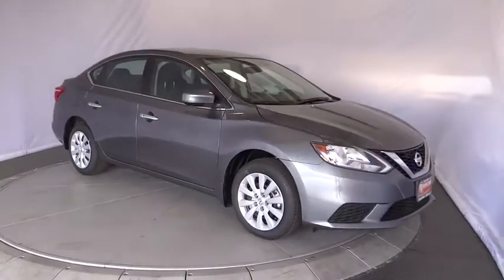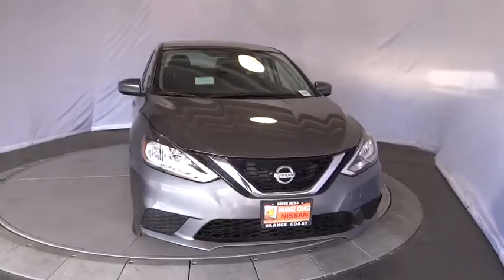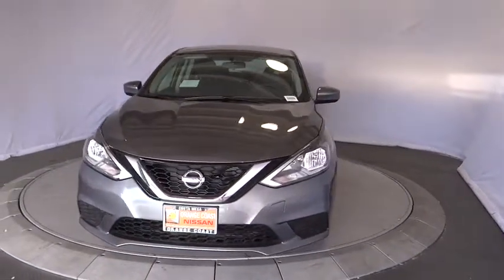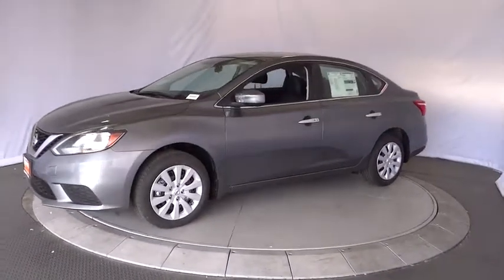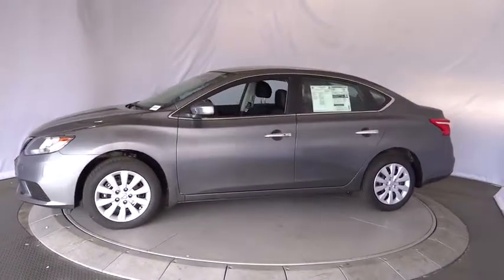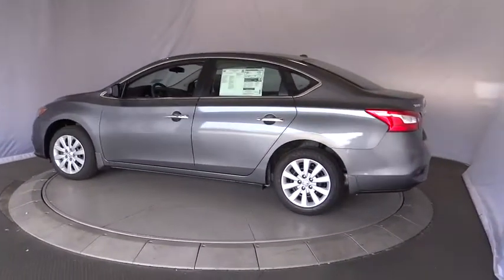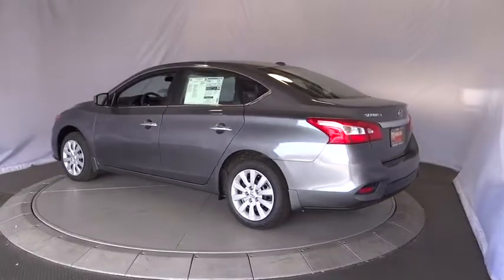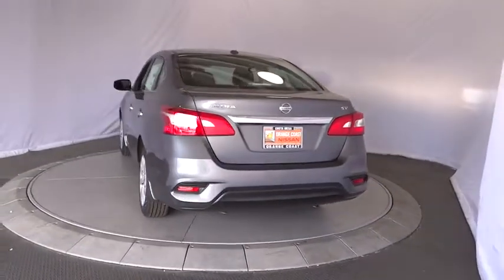2017 Nissan Sentra Costa Mesa, Huntington Beach, Irvine, San Clamente, Anaheim, CA SE71030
2017 Nissan Sentra SV - Stock#: SE71030 - VIN#: 3N1AB7AP3HL675832